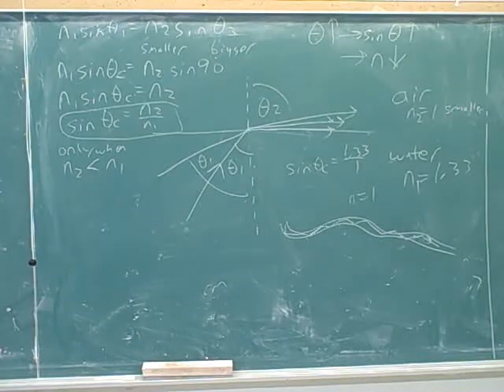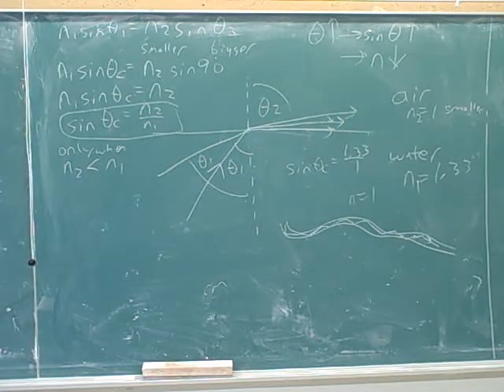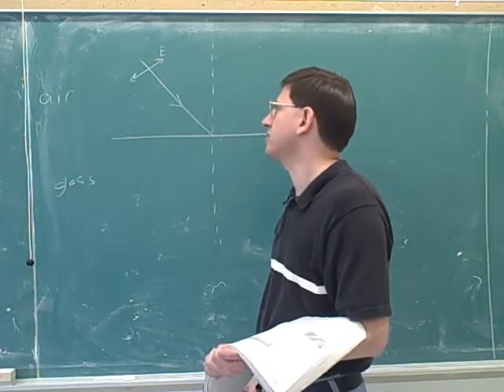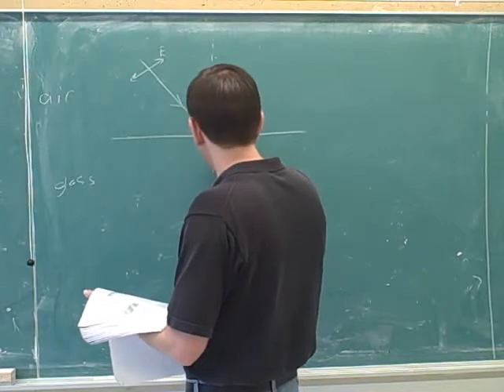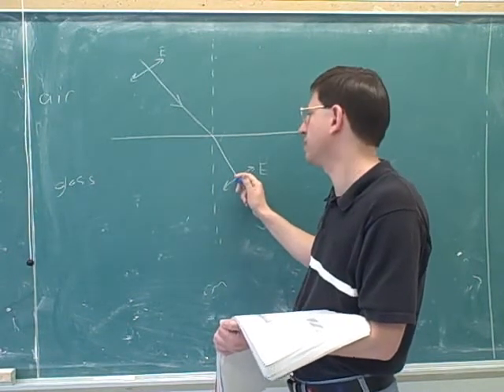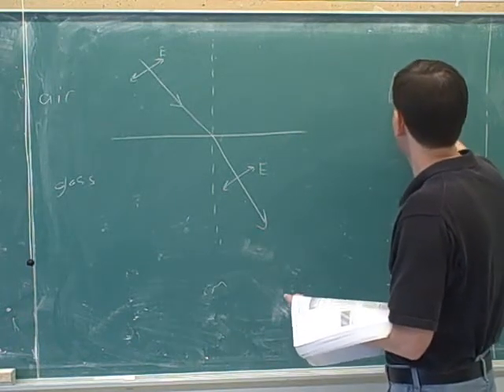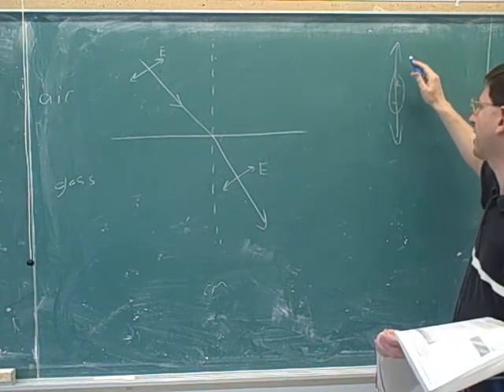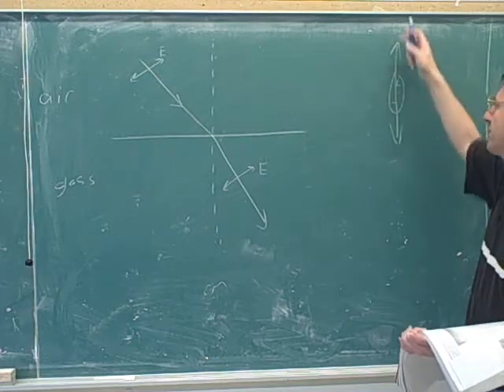Polarization. Total internal reflection (14)